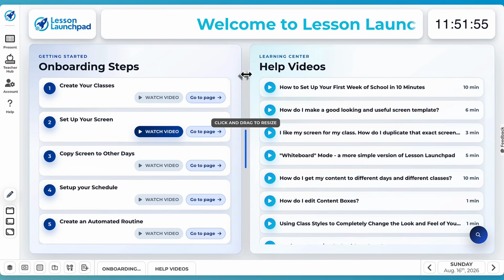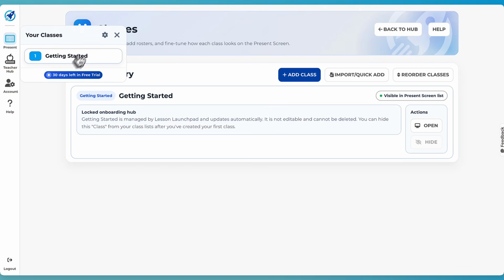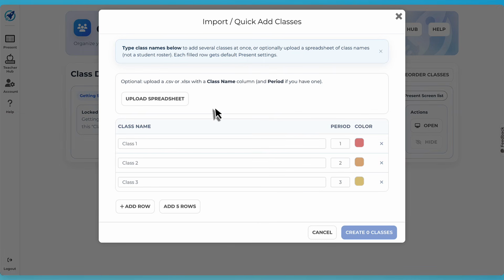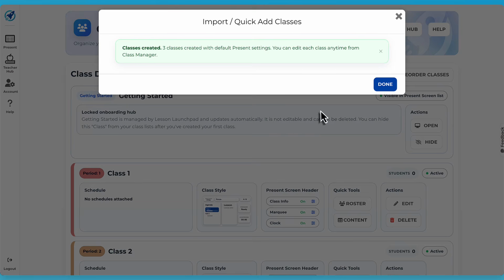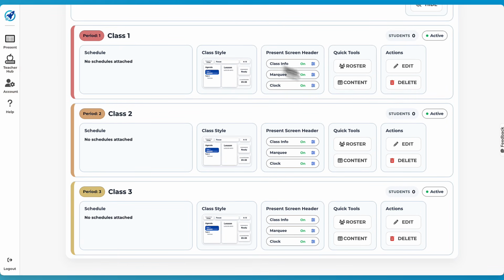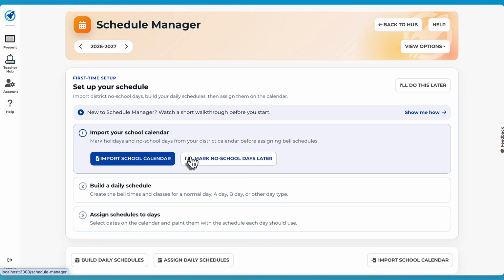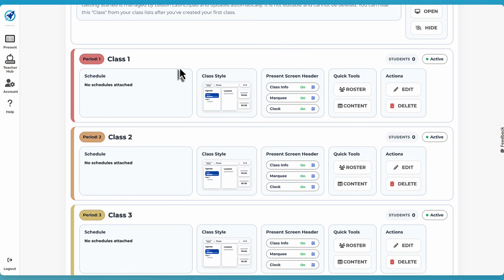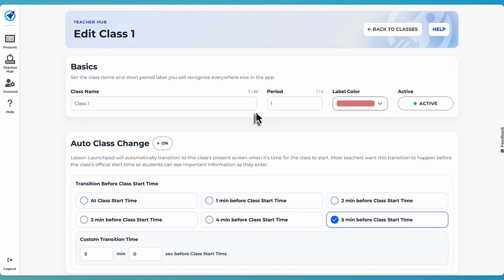Create Your Classes